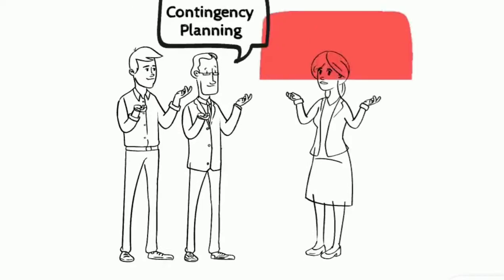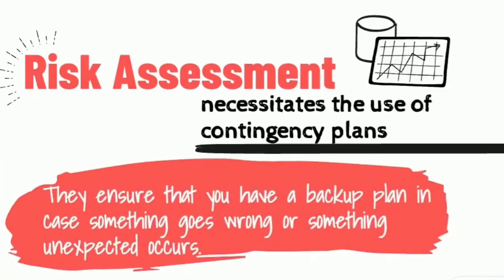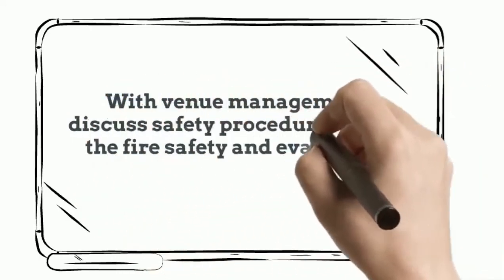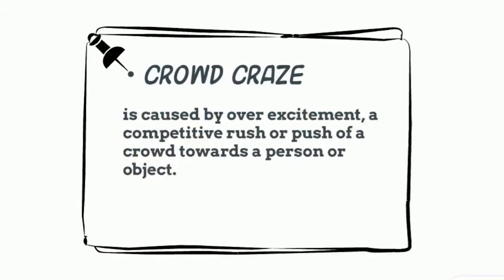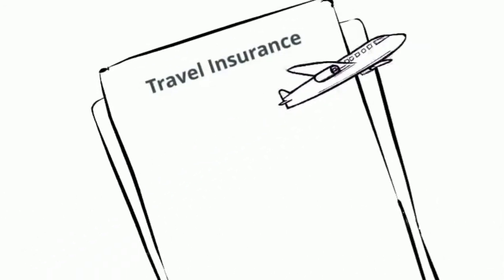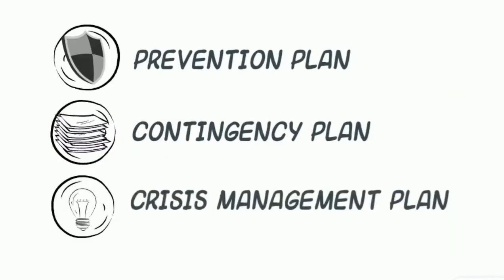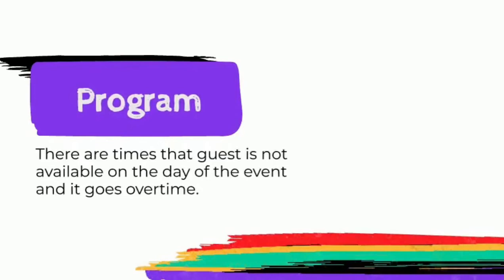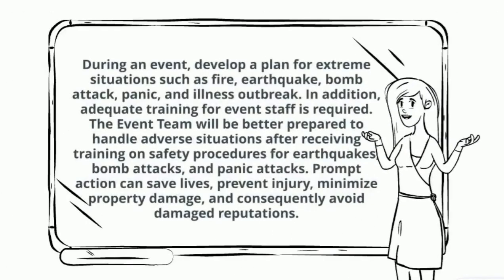CHAPTER 7 - CONTINGENCY PLANNING